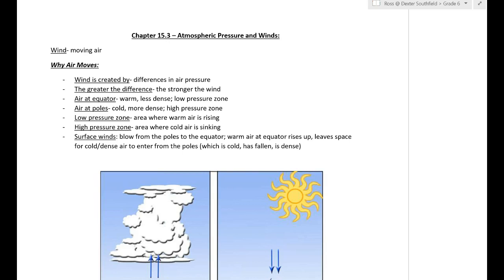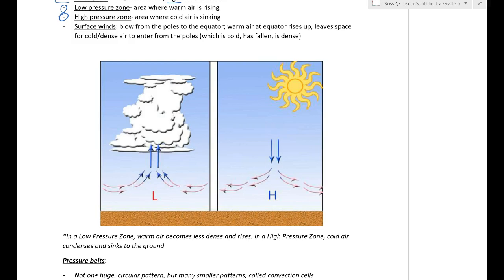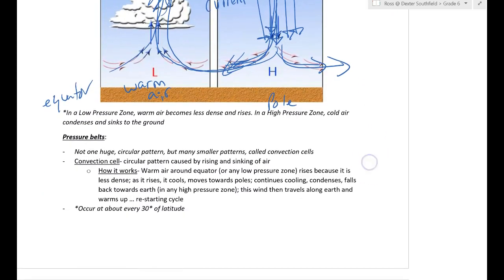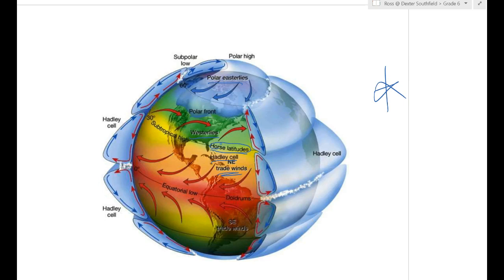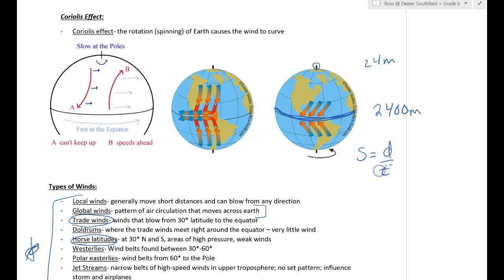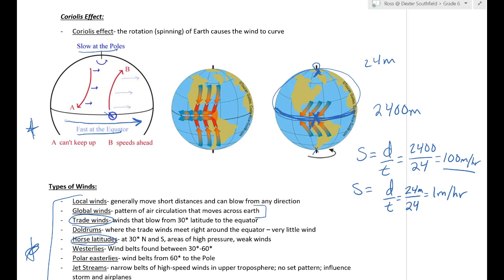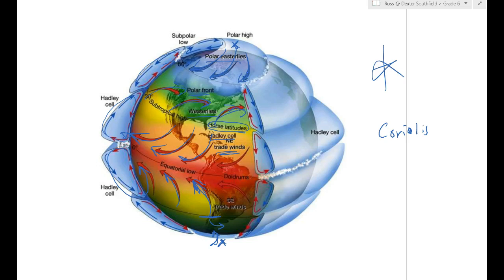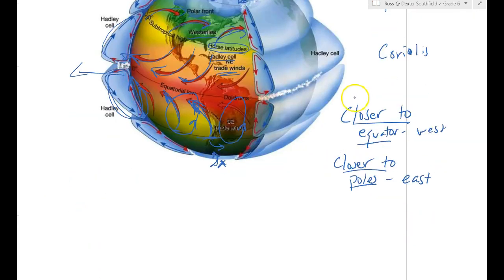15.3 Notes - Atmosph. Pressure/Winds, Coriolis, Convection